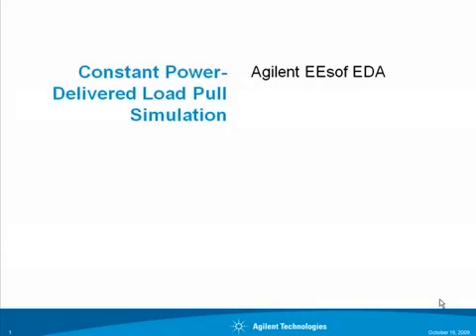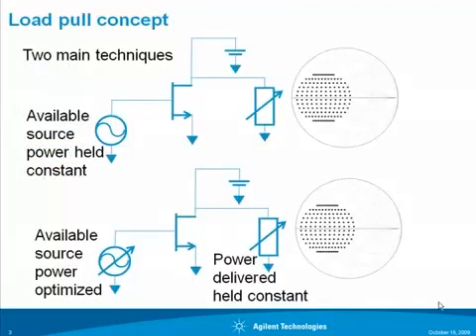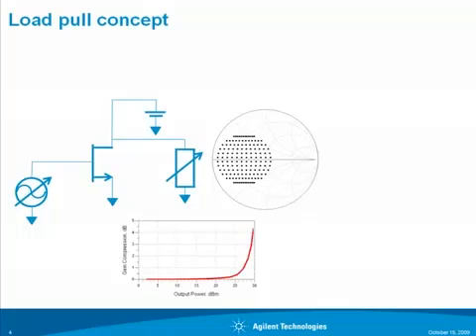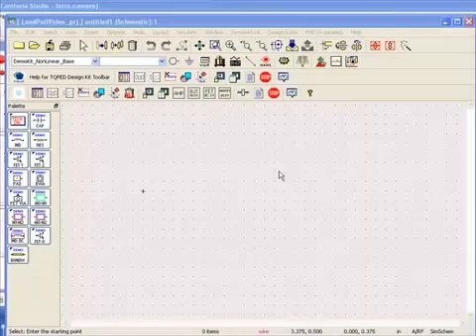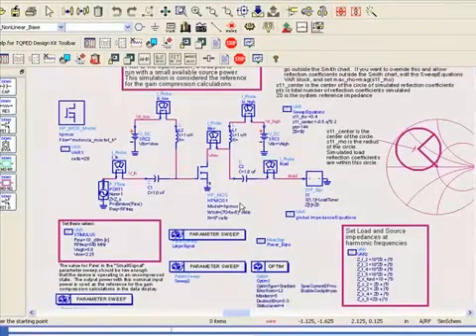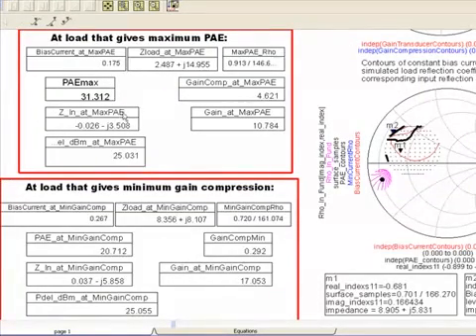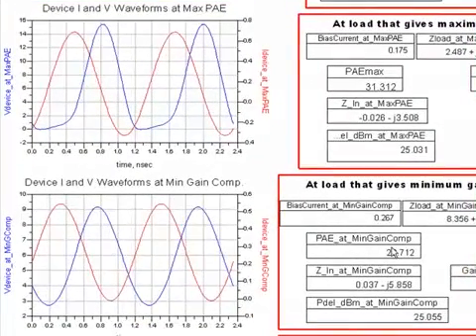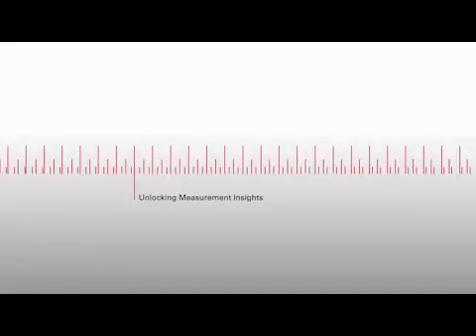Constant Power - Delivered Load Pull Simulation in ADS - Part 1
How do you choose the best load to minimize bias current, maximize PAE, or minimize gain compression, all while delivering a particular power to the load? This video shows how to run 1-tone constant power-delivered load pull simulations with ADS and interpret the results.